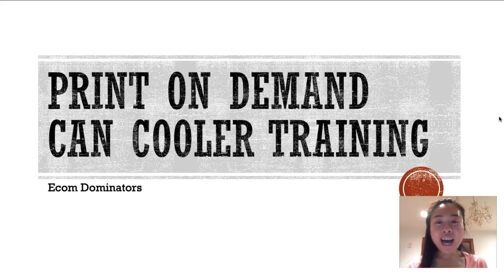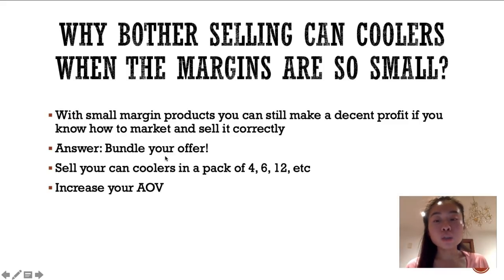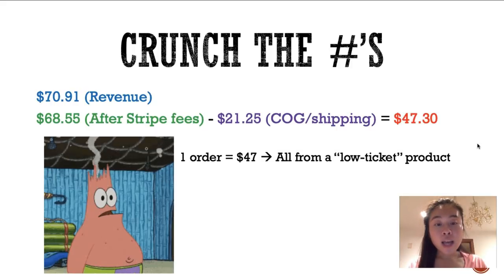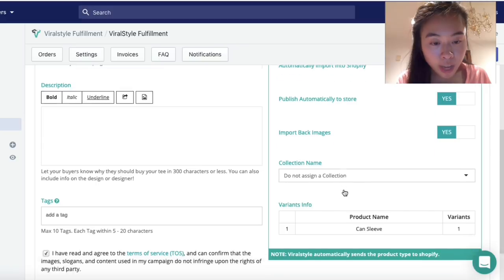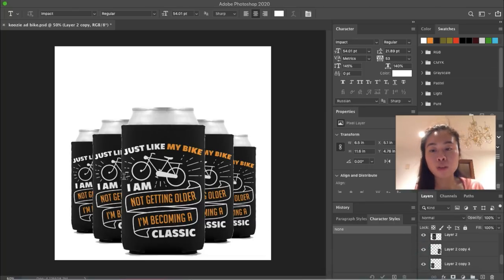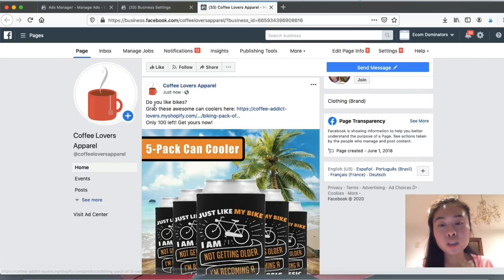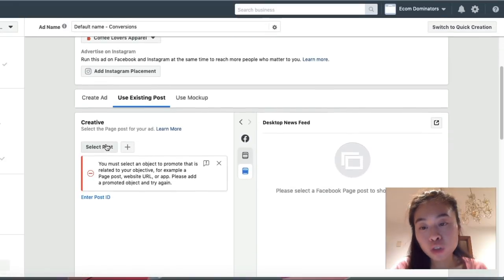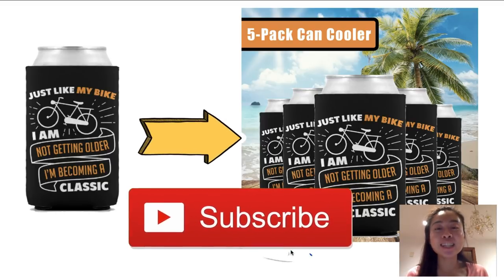HOW TO SELL PRINT ON DEMAND CAN COOLERS ON SHOPIFY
Start your own print on demand business today! With print on demand, there is no inventory, no employess, no equipment and no warehouse needed. All you have is a design file that sits in your computer. You can start your own print on demand business anywhere in the world.